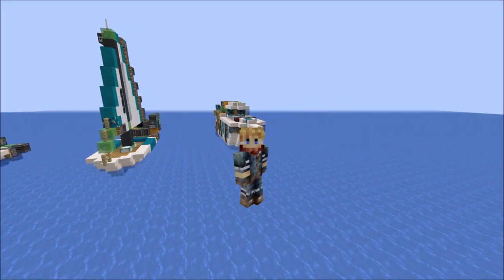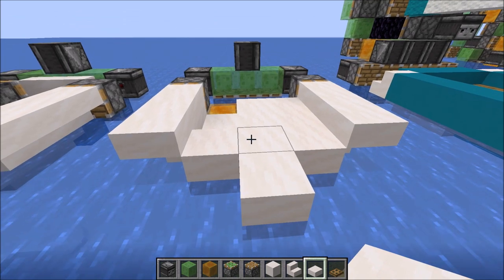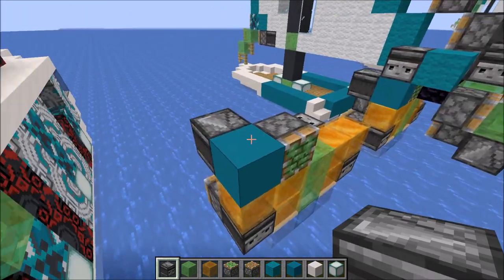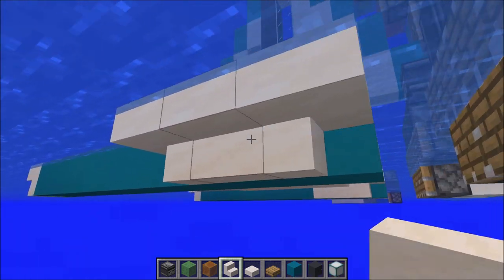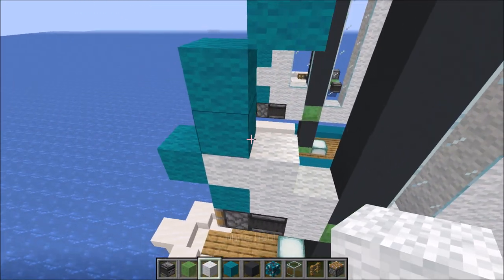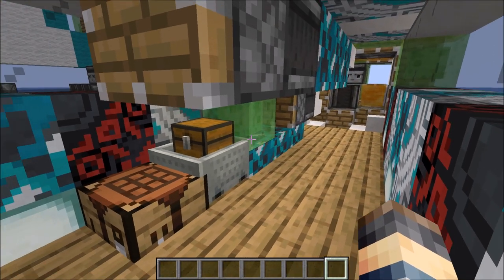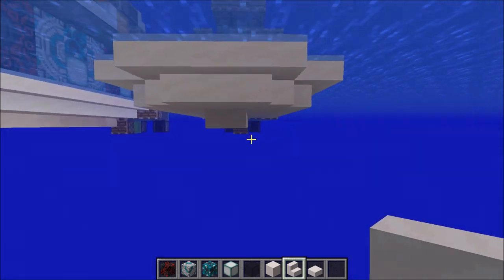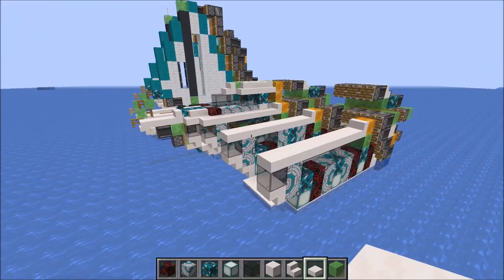MInecraft: Triple Tutorial | Motor Boat + Sail Boat + Yacht Flying Machines | 1.15.2 - 20w18a+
Its time for a triple tutorial for the Motor Boat, Sail Boat and the Yacht Flying machines! I also reveal which machine won the vote in the last video to be made into a tutorial first, either the Battle Ship or the Submarine!!

Tutorial Start Time:
Motor Boat: 1:56
Sail Boat: 5:06
Yacht: 15:05

BEDROCK EDITION PLAYERS!!!
 There will be plenty more to come as well!
**All Robots and Tutorials on my channel still work for Java edition players though!! 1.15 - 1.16**

Songs In Video:
"Pressure Plate"
SHAREfactory sample song on PS4
"Riddle Me This"
by Dylan D